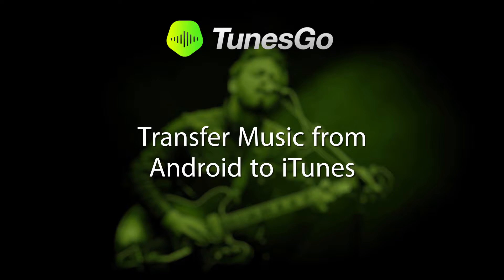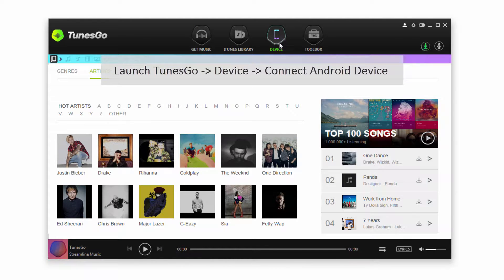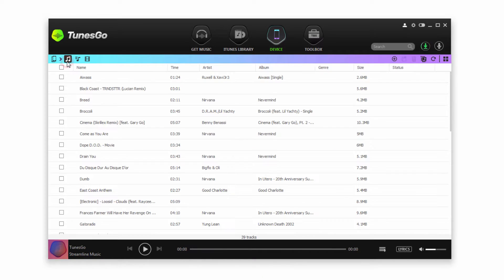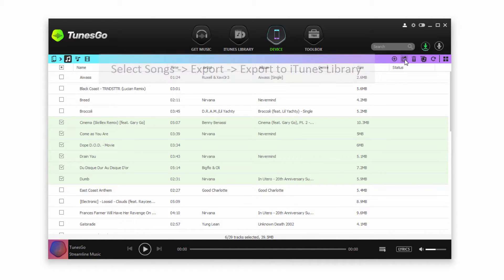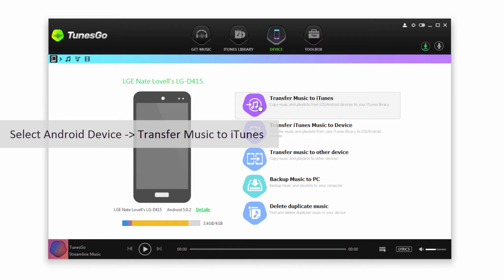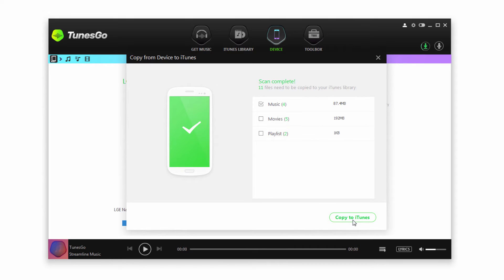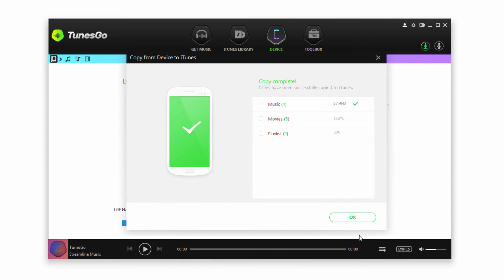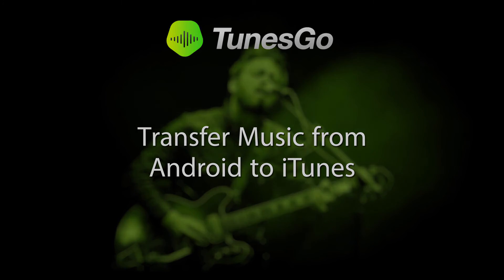TunesGo: Transfer Music from Android to iTunes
Transfer music without device limitation
1. Transfer your iTunes media files (Music, Playlists, Movie, Podcasts, TV Shows, iTunes U and more) without limits.
a. iPhone/iPod/iPad ← → iTunes.
b. iPhone/iPod/iPad/Android ← → PC/Mac.
c. Android ← → iTunes.
2. TunesGo automatically converts almost any music file to a format supported by your device and iTunes. Compatibility is never an issue.